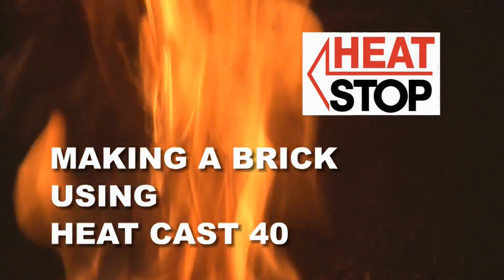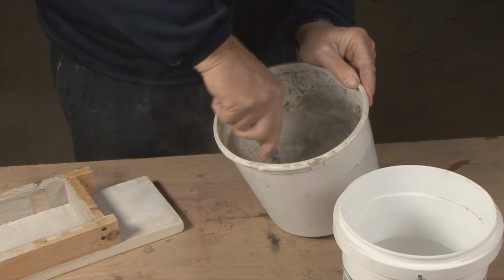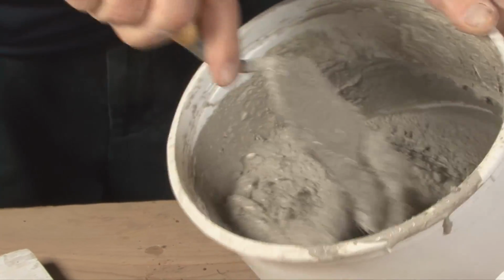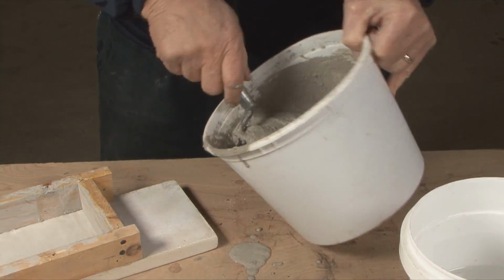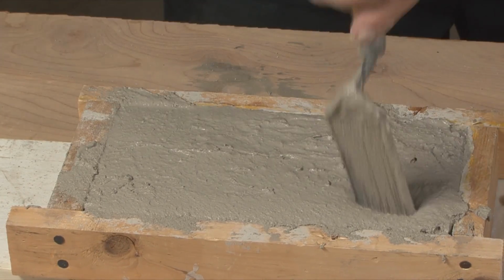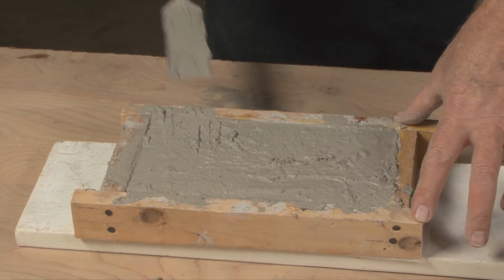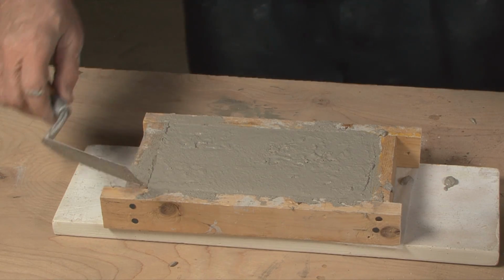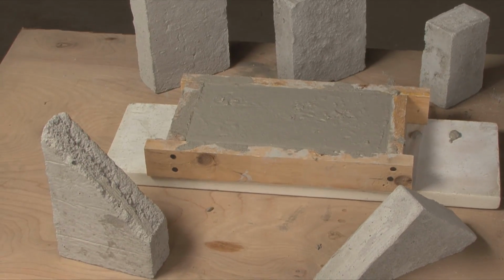Making a Brick Using Heat Cast 40